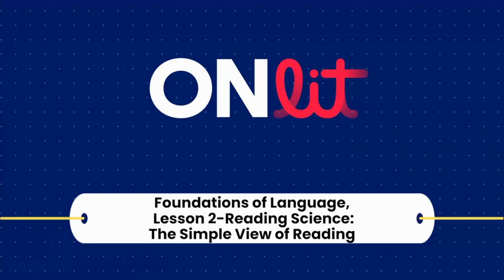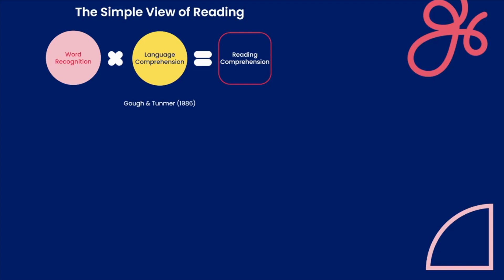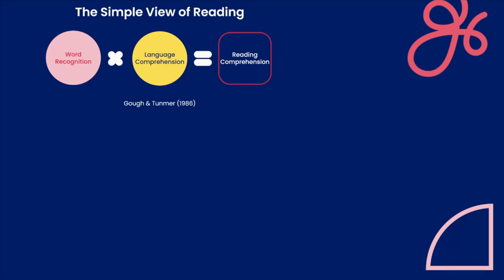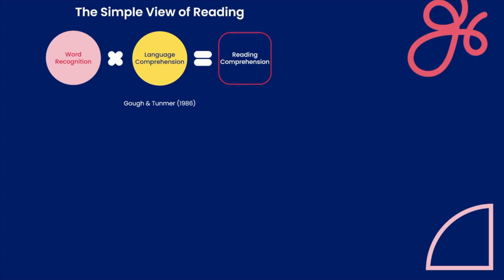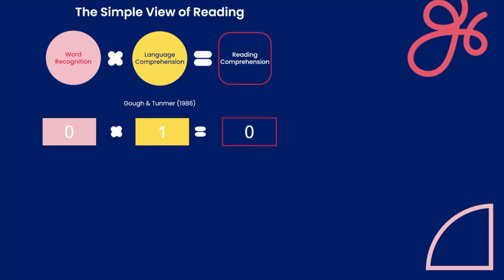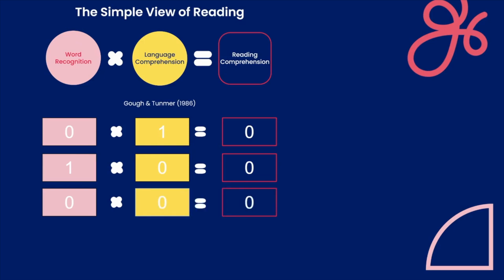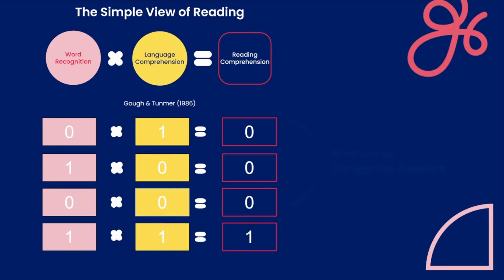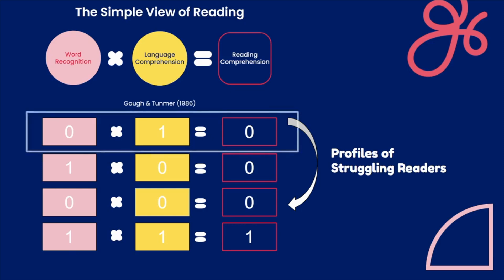Language 2023 Lesson 2: Simple View of Reading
By the end of this module, participants will be able to:

Discuss the rationale for the changes to the Ontario Language Curriculum 2023
Describe the overall structure and context of the Ontario Language Curriculum 2023, including the role of Strand A
Identify and explain the the knowledge and skills within each of the three Overall Expectations of Strand B in the Ontario Language Curriculum 2023
Name and identify the specific expectations of Overall Expectations C and D